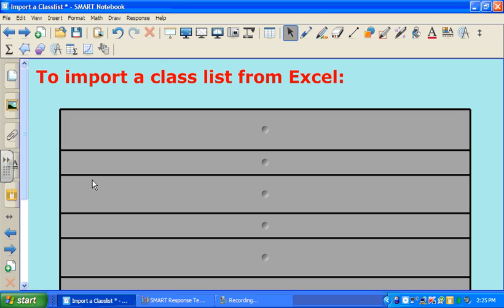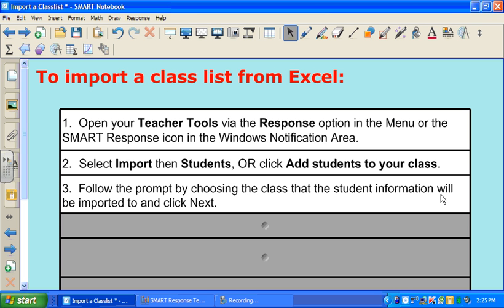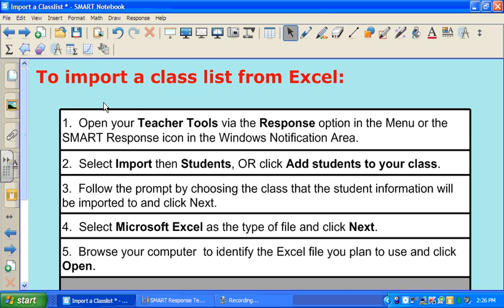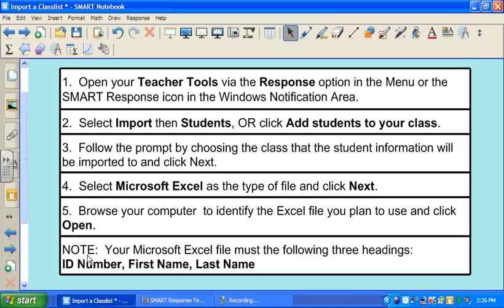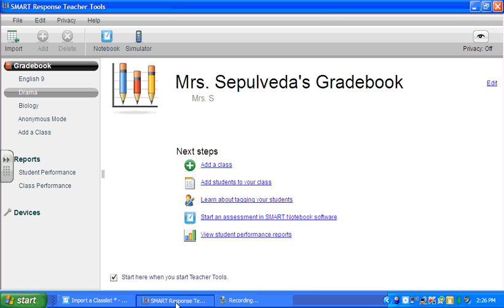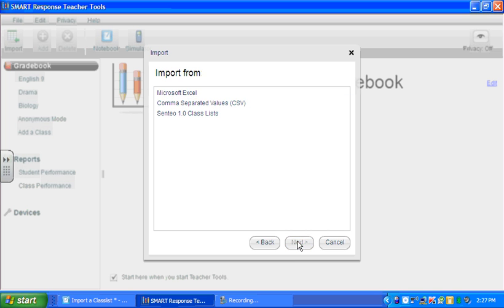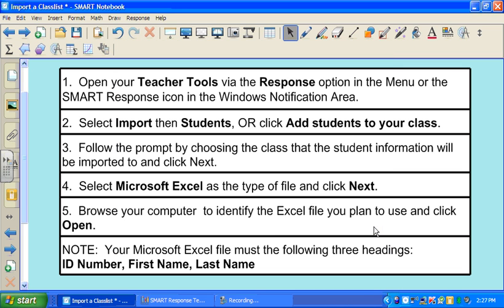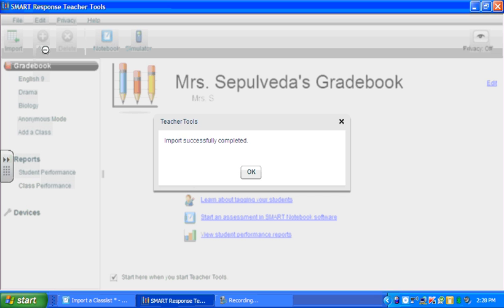Import an Excel Class List.wmv